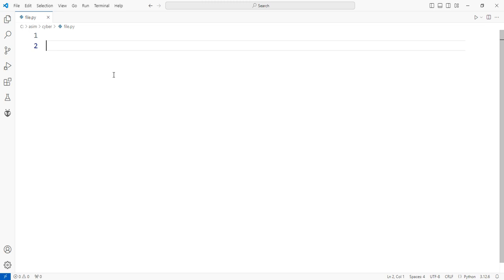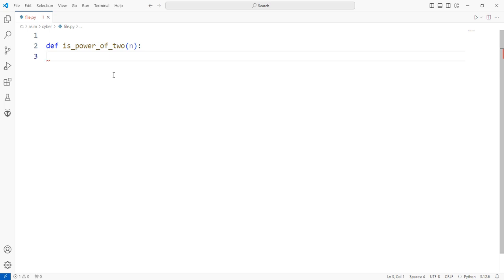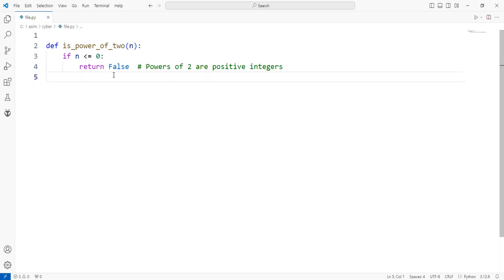To determine if a positive integer is a power of 2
How to determine if a positive integer is a power of 2.